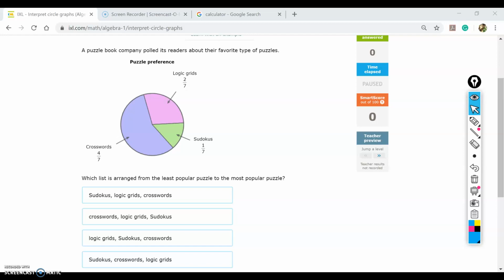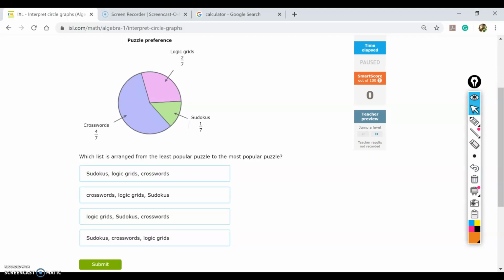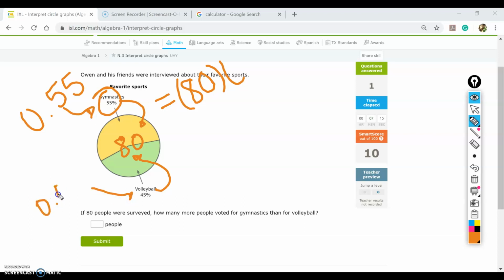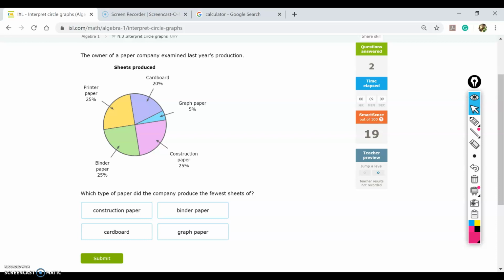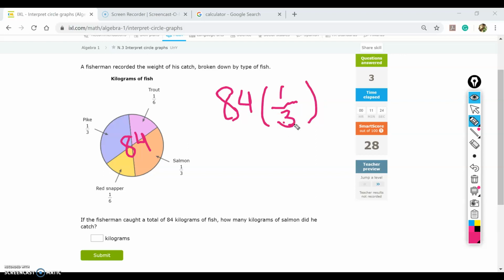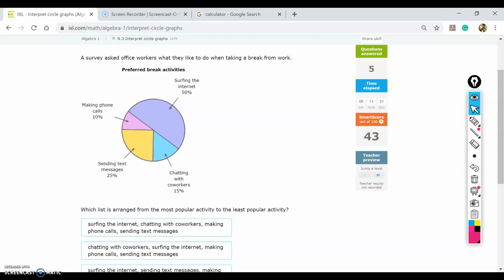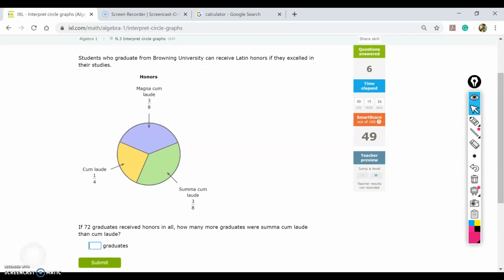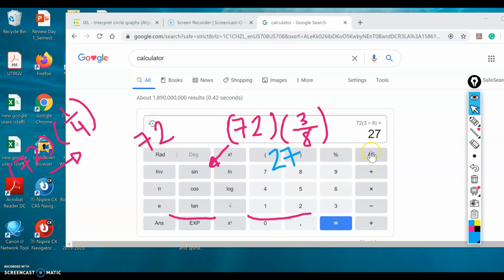IXL Skill _ 5WK